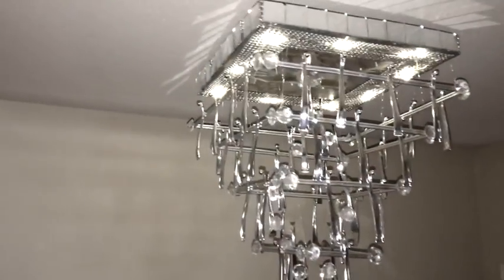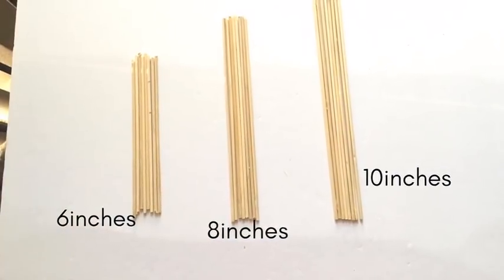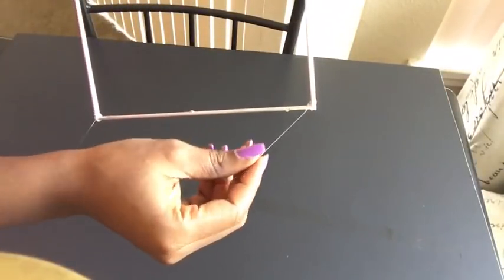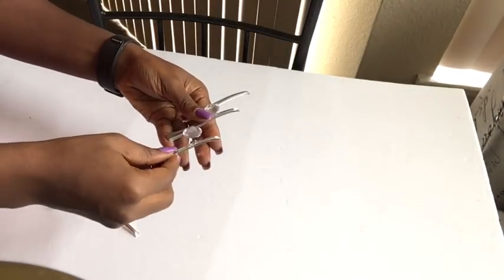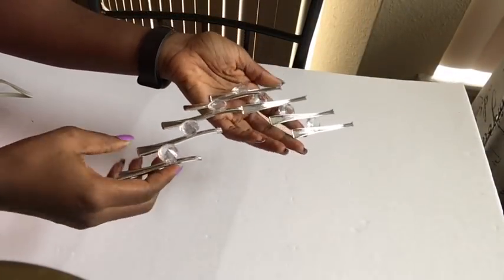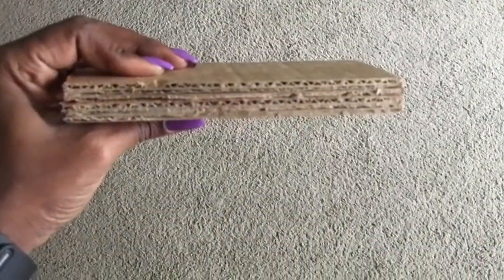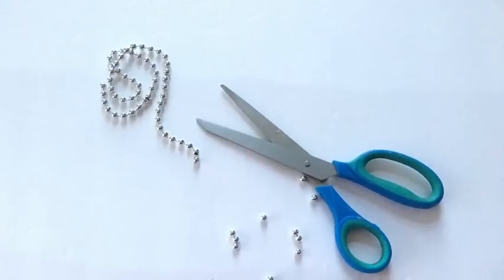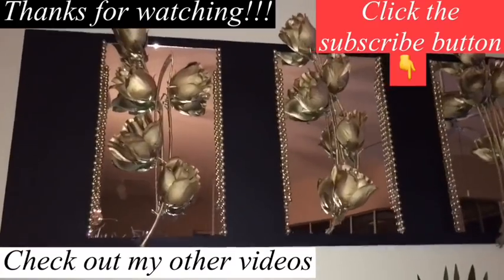Diy Chandelier Home Decor Simple, Quick and Inexpensive!!!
*I made a hole and passed the lights through the board and glued them at the top of the decorated board*   Chandeliers for Home Decor can be Pricey Sometimes so this DIY Video Shows a Much Simple, Quick and Inexpensive way to Create yours. Any Home Decor With a Chandelier adds Style and Glam so I use Regular Items to achieve that same look with low cost.
It is an Affordable and a Budget Friendly Diy that can be Easily Recreated. It is Simple and Inexpensive to make. This DIY Chandelier for Homes shows us a Quick and Easy Way To Achieve A Modern Style Decor Using Regular items in our homes!

Below are items used:

10x10inch Cardboard
Bamboo skewers
Masking tape

*During festivities people bring all sorts of lightings. This one has been used for a while and can’t remember where it was bought but there’s a similar one with a timer just like this below:

Led Lights with Timer:

Wood Glue:

Fishing Line:

1x1inch Small Mirrors:

Reflective Paper:

Rust Oleum Silver Spray Paint:

E6000 Glue:

Glue gun and glue sticks:

Dollar Tree:
Silver Plastic Spoons
Diamond Wrap
Acrylic Gems
Silver Beads

This video shows hidden potentials little items can have and how to use them for decorating. This Diy was Created to show Easy ways to Decorate your Homes on A Budget!

The Crafts in making this Diy Chandelier shows us how we can achieve Fabulousness in our Homes On A Budget.